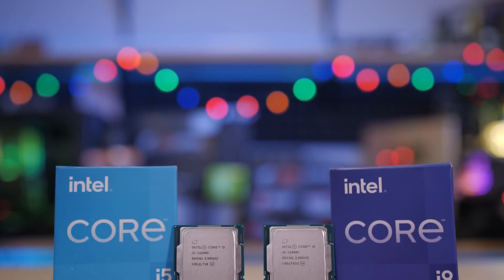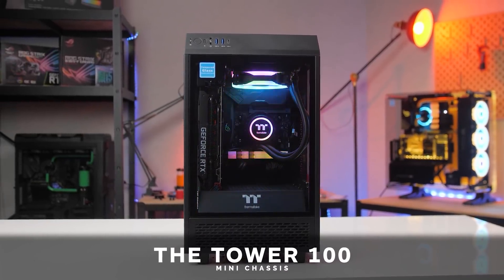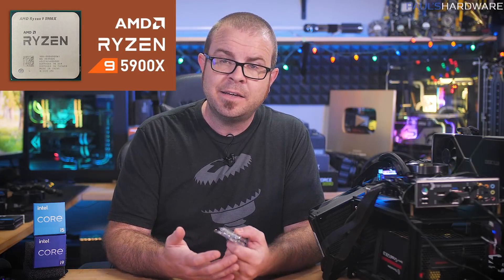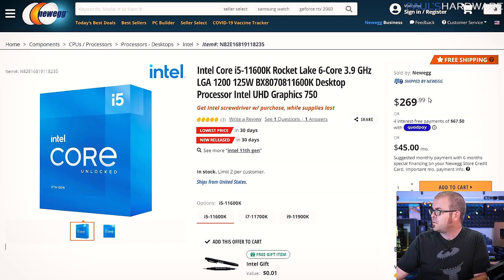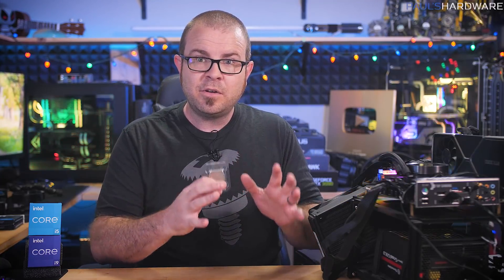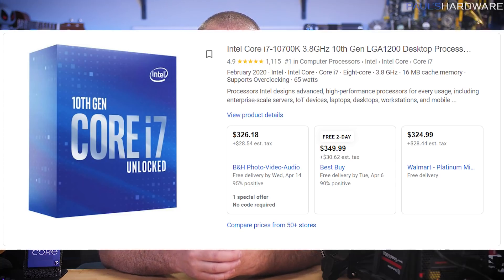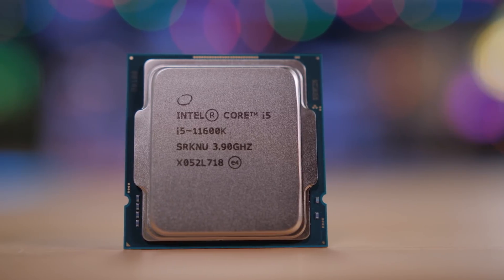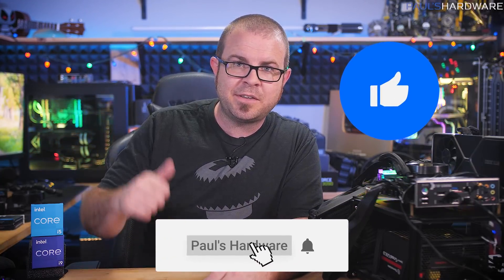Reasons to buy (or not buy) an Intel CPU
In this video I weigh the reasons to buy a new Intel 11th Gen Core CPU vs the competition -- AMD Ryzen 5000 series of course, as well as Intel's 10th Gen Core CPUs.
► TIMESTAMPS
0:00 Intro
1:03 CPU Buying: Basic Considerations
2:02 8-CORES - 11700K and 11900K Review Aftermath
4:22 6-CORES - 11600K Review Aftermath
5:02 Reasons to buy an Intel 11th Gen 6-Core CPU
7:35 Other considerations - 10th Gen CPUs, Cooling
9:10 Reasons to wait - End-of-Life Platforms

:::Send Me Stuff:::
Paul's Hardware